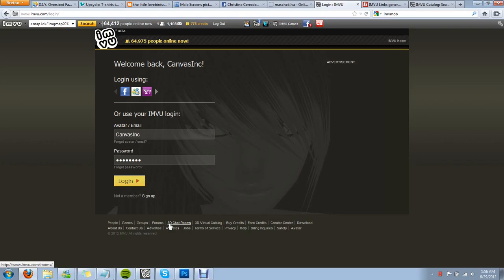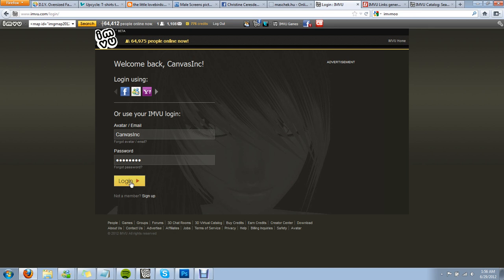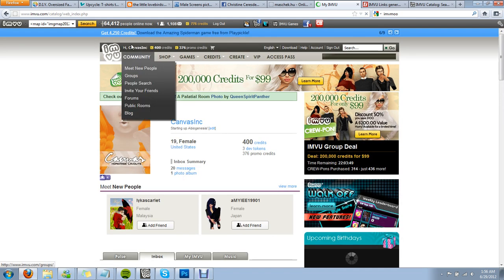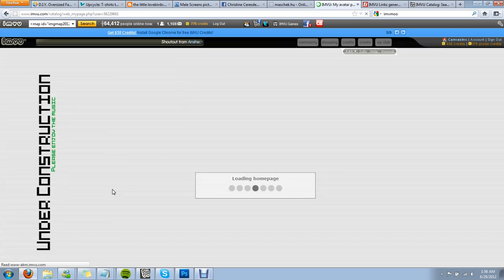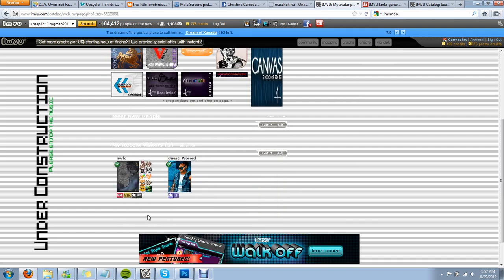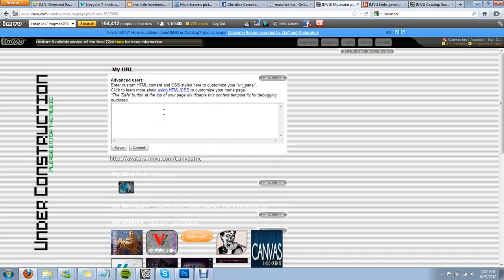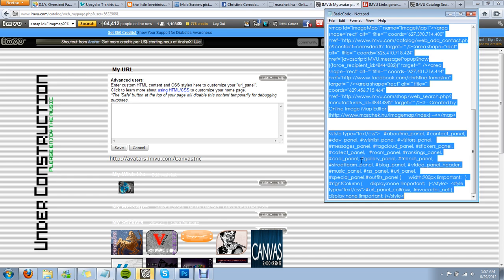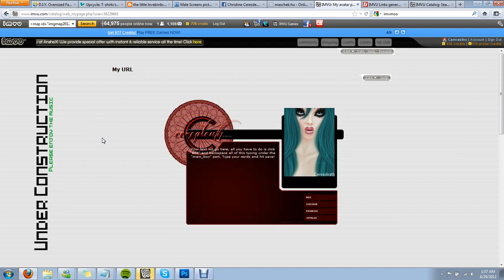[How to: Install a Homepage Layout ]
- Tutorial made by: [ iHae ]
- Software Used: [ Microsoft Notepad (Mac users can use TextEdit) ]
- Links Used: [ Your IMVU Homepage ]

iHae demonstrates how to install your IMVU homepage using a copy/paste method.

Base Code: The code in the video represents your personal IMVU homepage coding.